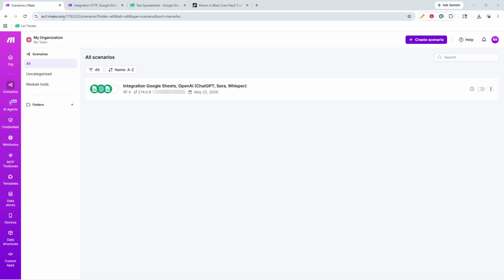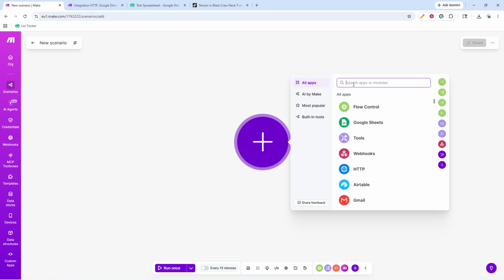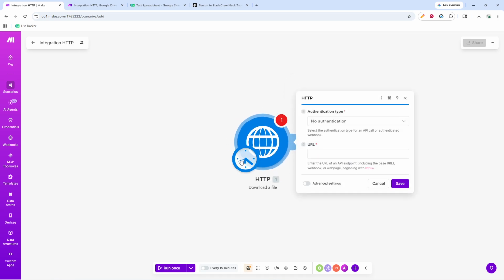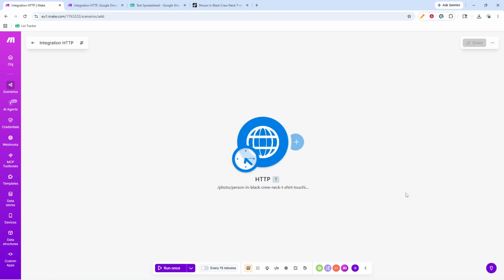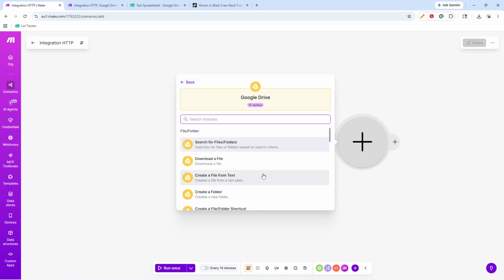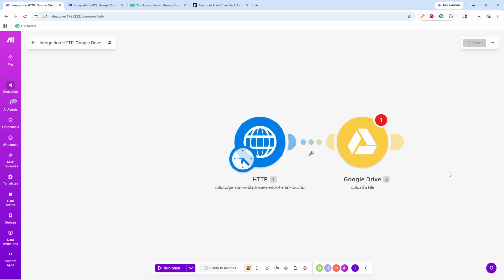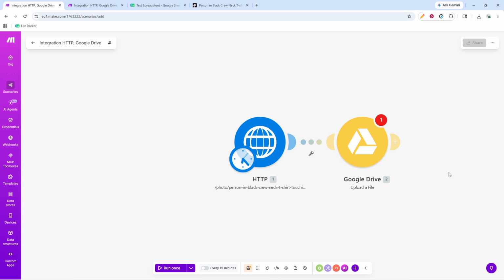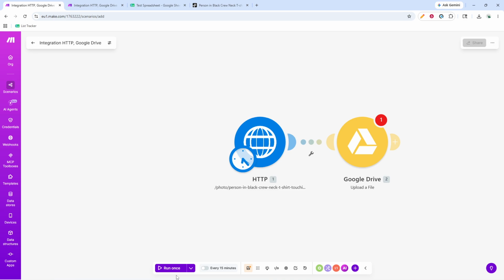How to Download & Upload an Image with Make.com [2026 Step By Step Guide]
In today’s video, I’ll show you how to download and upload an image with Make.com step by step. Whether you're moving files between apps, automating media workflows, or processing images automatically, this guide will help you build image automation workflows using Make.com.

You'll learn how to download images from URLs, upload images to cloud storage services, transfer files between platforms, and automate image processing without coding. This tutorial is perfect for content creators, marketers, agencies, and automation enthusiasts.